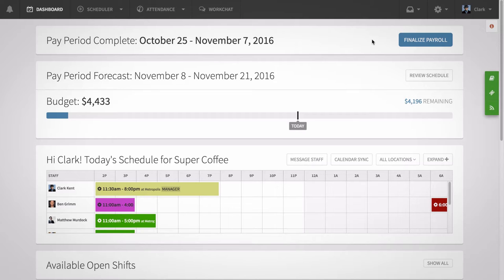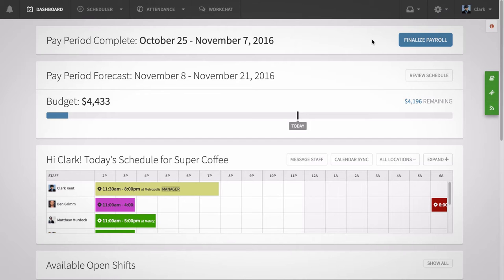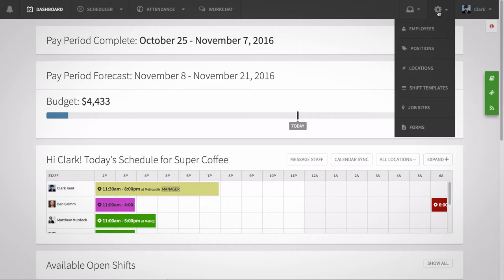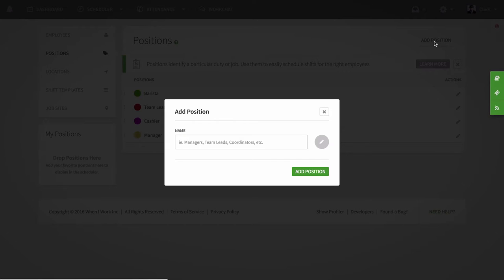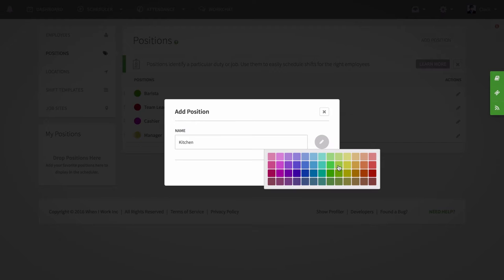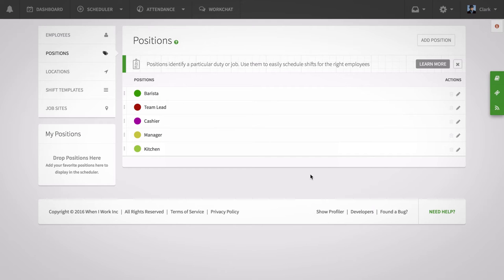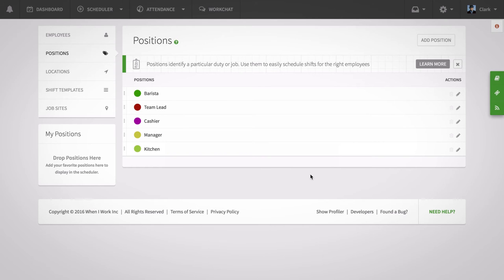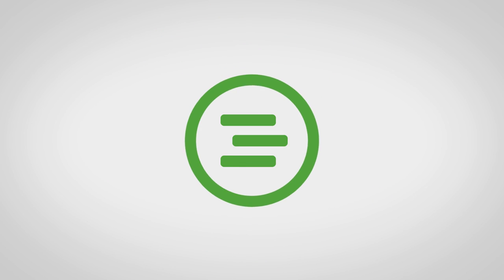When I Work - Creating Positions on the Web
If you have been wondering how to add positions to your When I Work account from the iPhone App, this is the video for you.